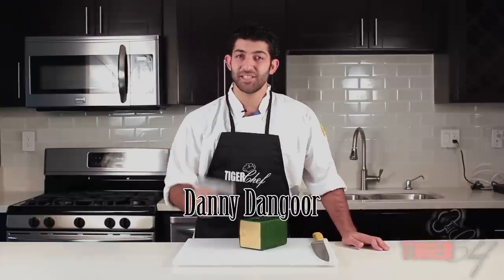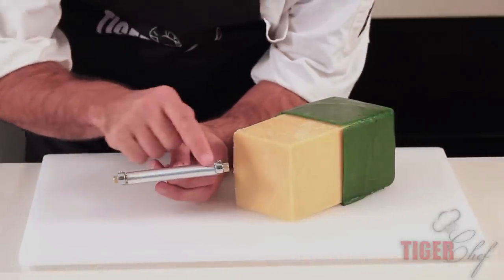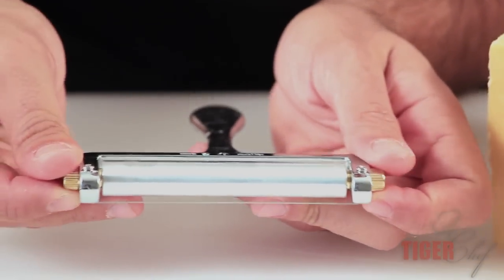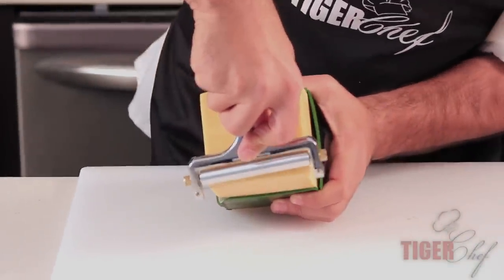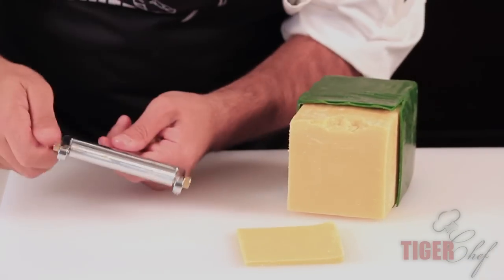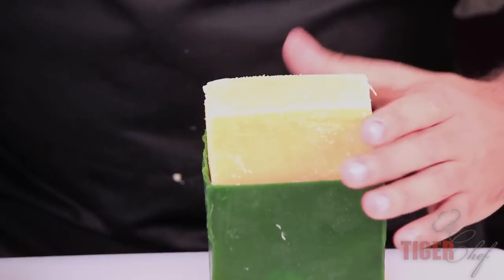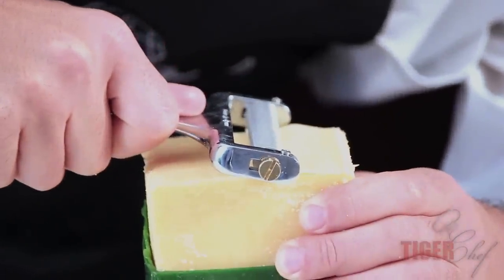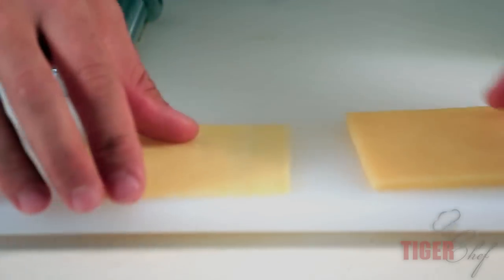Vollrath Cheese Slicer Showcased by Chef Dangoor -- TigerChef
The Vollrath 47700 Cheese Slicer is showcased by renowned video blogger and chef extraordinaire Danny Dangoor.

This chrome-plated cheese slicer has a rust-proof cutting wire and an adjustable roller which allows you to slice thin or thick slices.